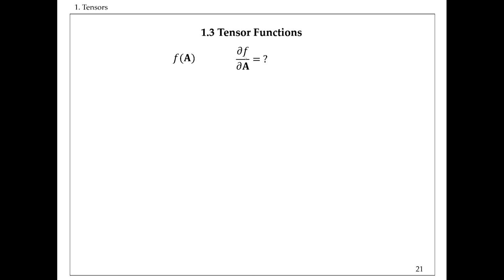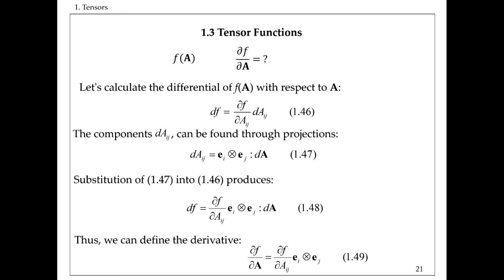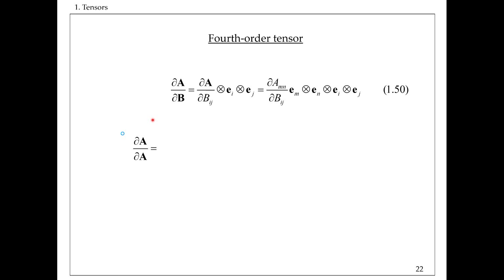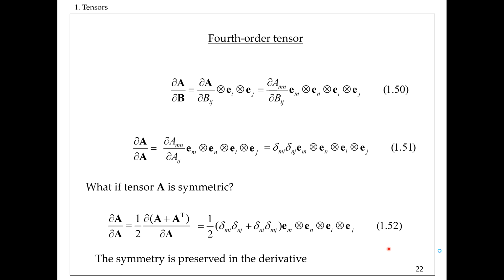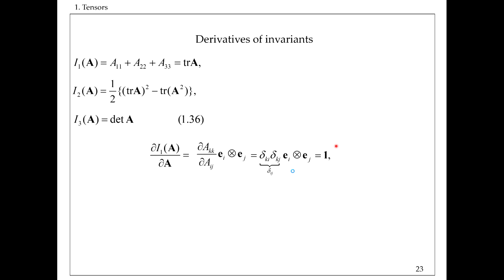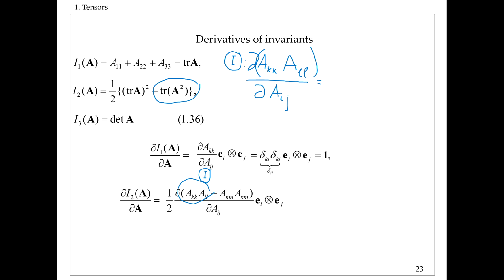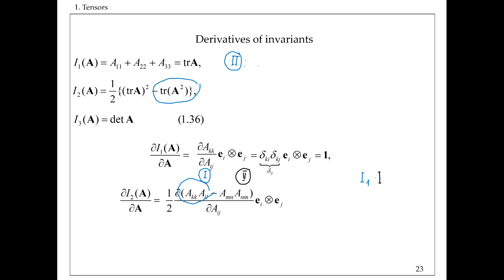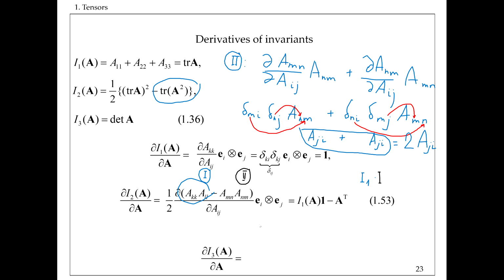5. Tensor functions and their derivatives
Scalar tensor functions, derivatives of scalar tensor function with respect to tensor, forth order tensor, derivatives of tensor invariants